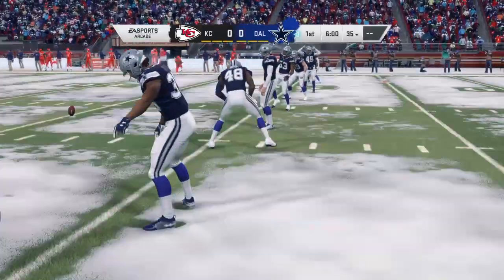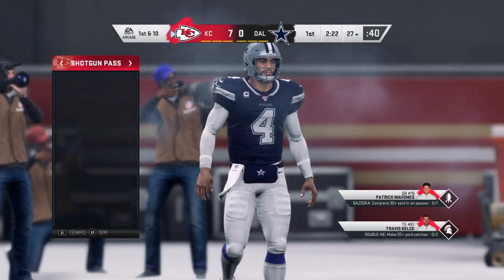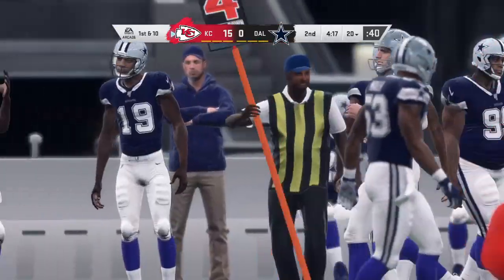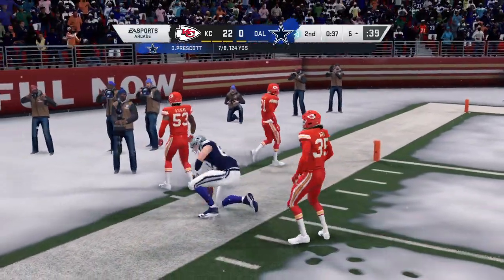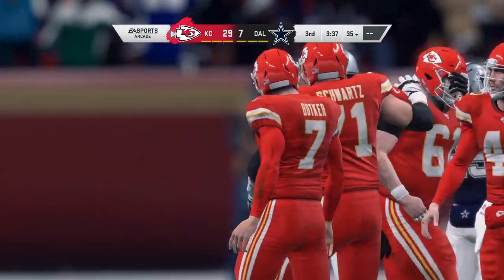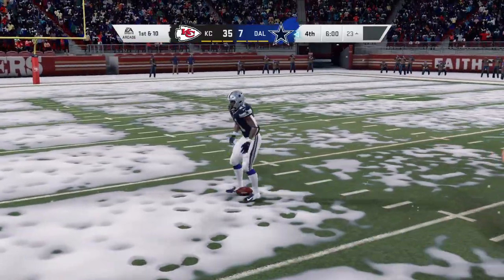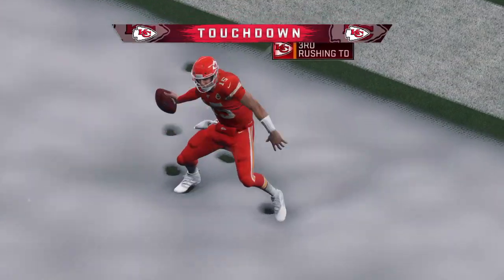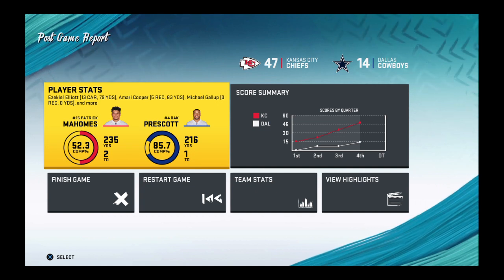Cheifs Vs. Cowboys